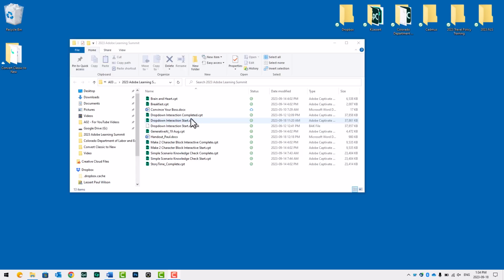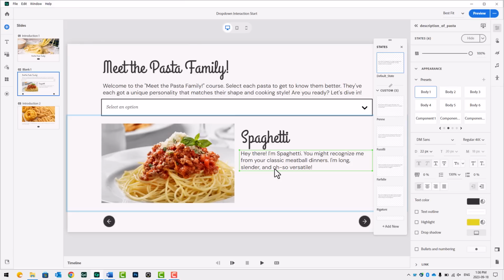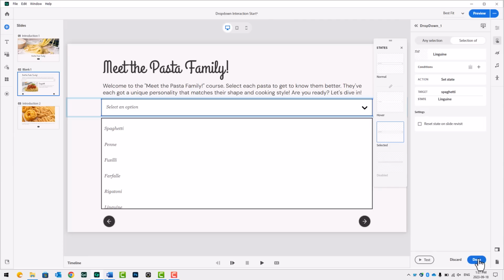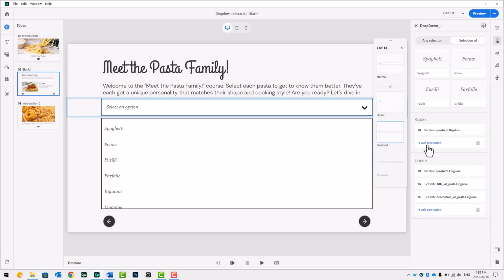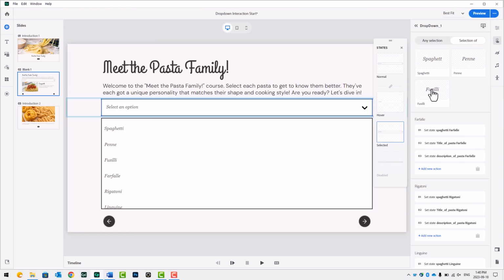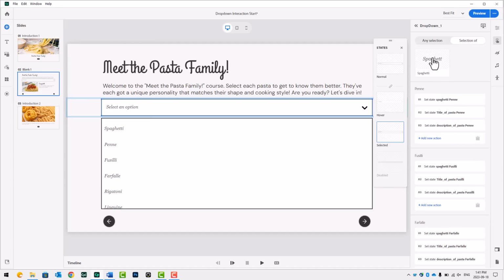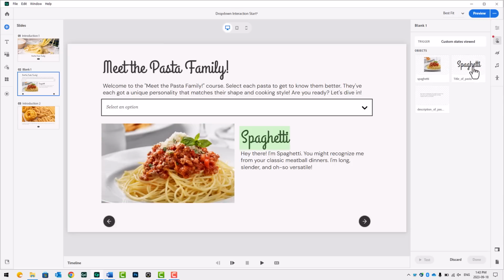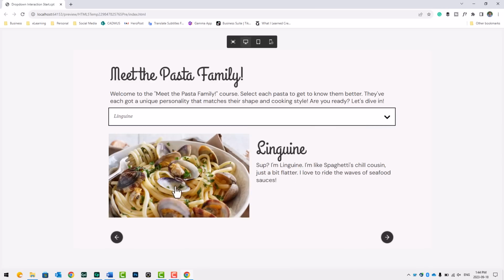All-New Adobe Captivate - Custom Dropdown Reveal Interaction